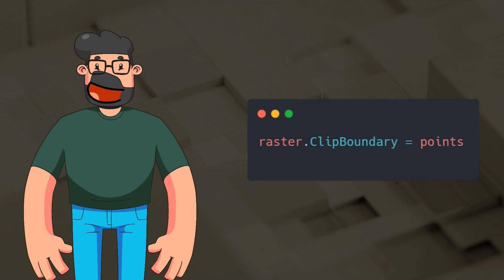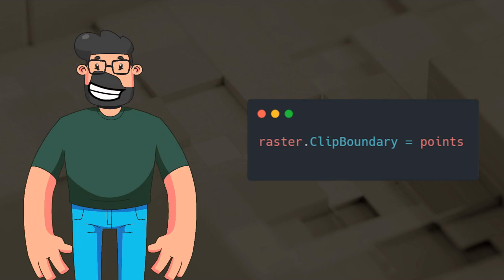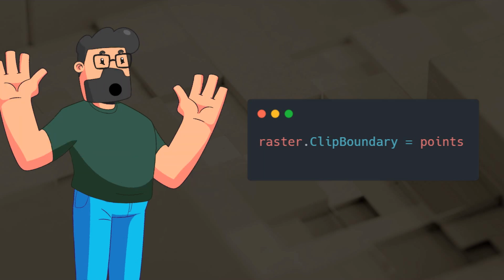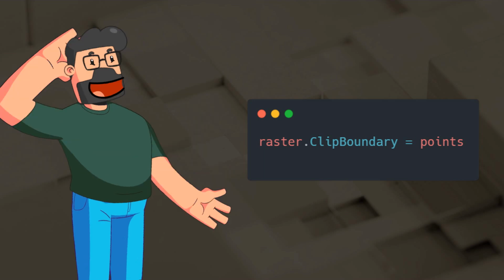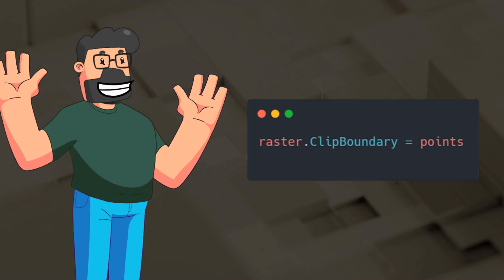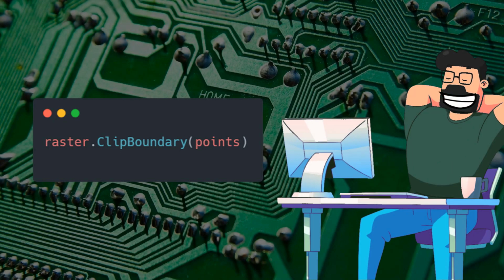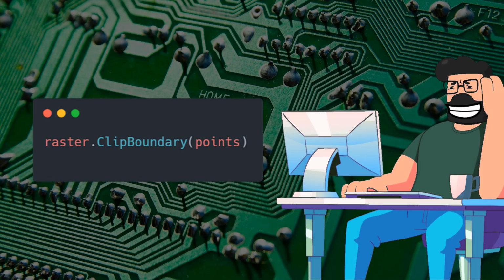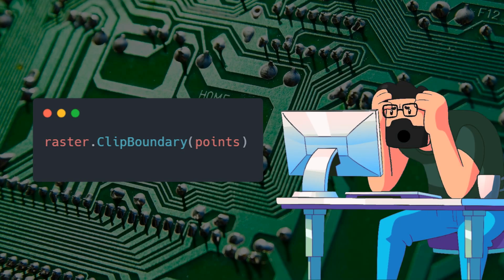Automate Image Clipping in Autocad with Python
Learn how to automate image clipping in Autocad with Python. Using Python to IMAGECLIP an image in Autocad.

✅ VIDEO INFO:
00:00:00 - Problem: Automating Clipping Boundary creation in AutoCAD.
00:00:22 - Deeper solution: Correct ClipBoundary point assignment.
00:00:58 - Understanding ClipBoundary: crucial step for automation.
00:01:21 - Automate Clipping Boundary creation in AutoCAD.

This solution would not have been possible without the contributions of users: Roukito and CristiFati